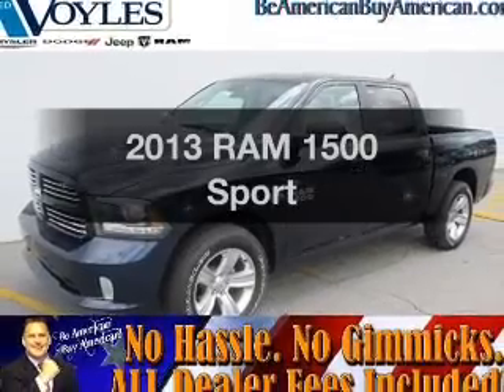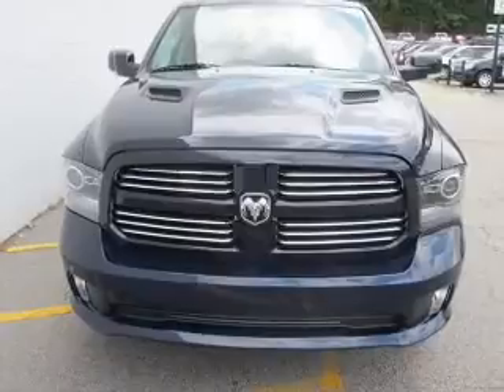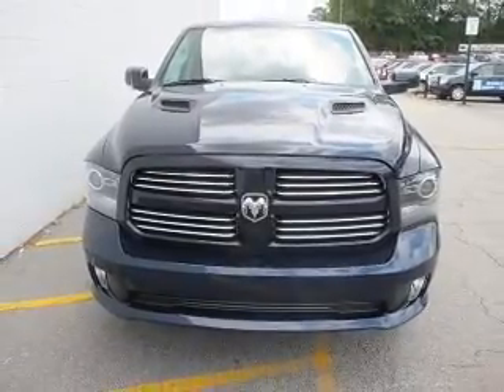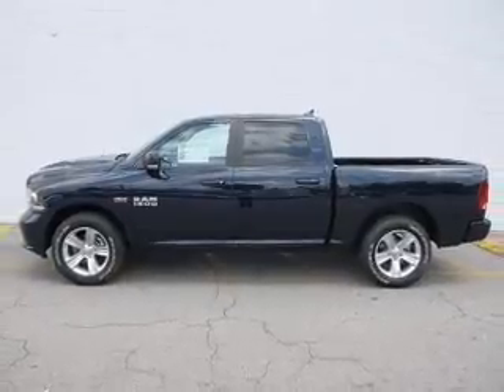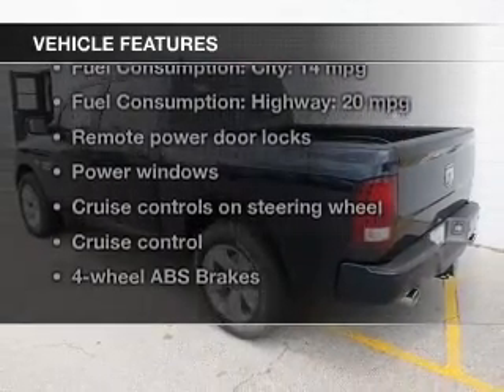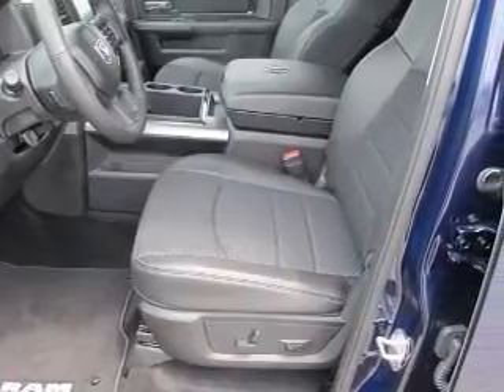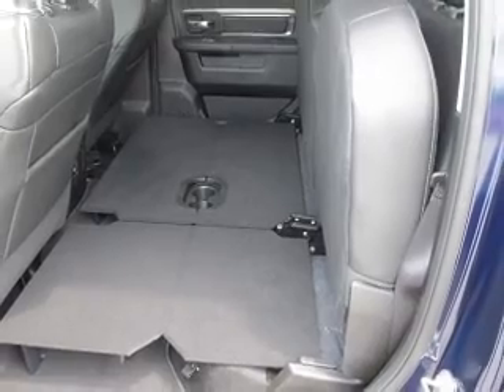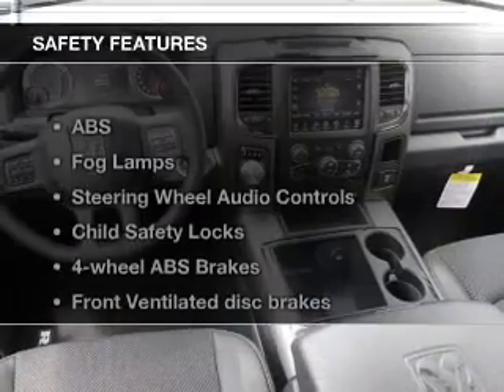2013 RAM 1500 - Marietta GA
Year: 2013
Make: RAM
Model: 1500
Trim: Sport
Engine: 5.7 liter 8 cylinder 16 valve
Transmission: Automatic
Color: True Blue Pearl
Mileage: 13
Address:
789 Cobb Parkway